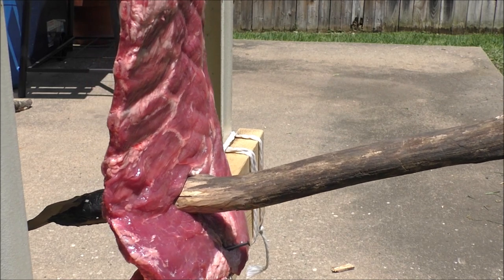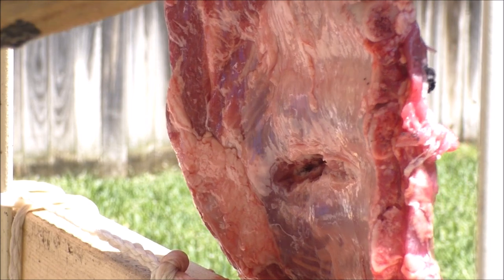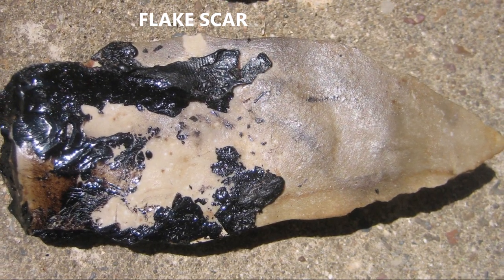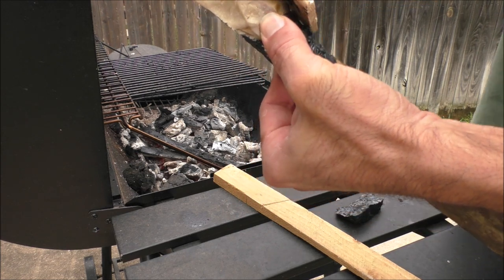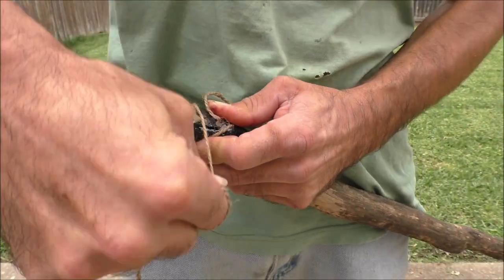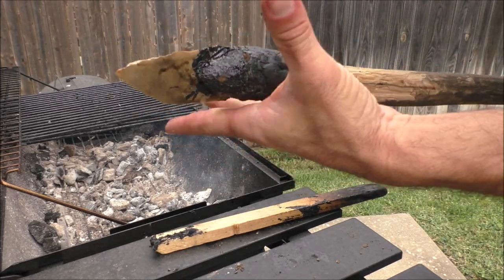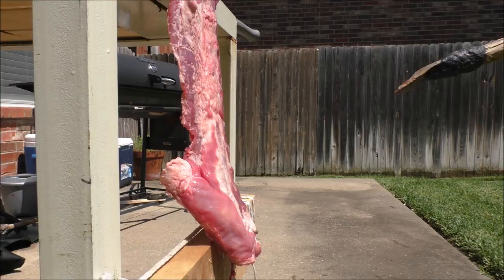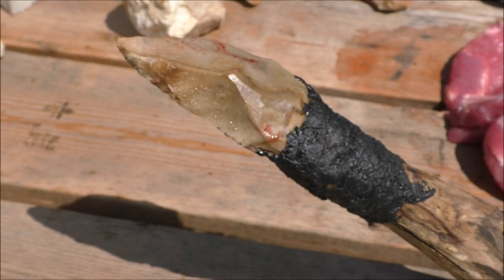Testing Neandertal Thrusting Spear